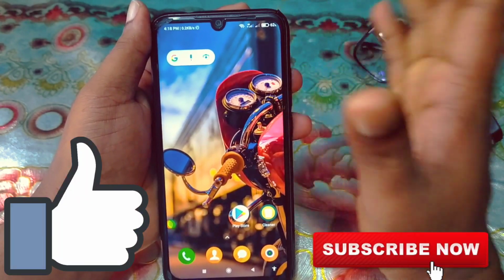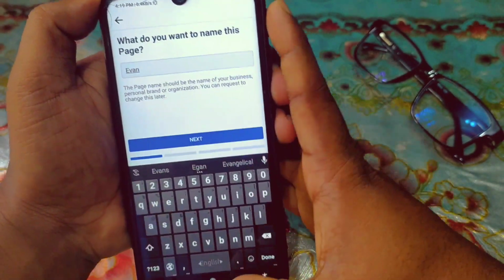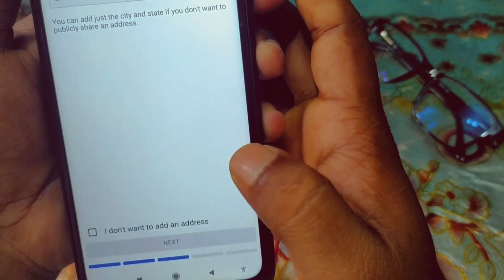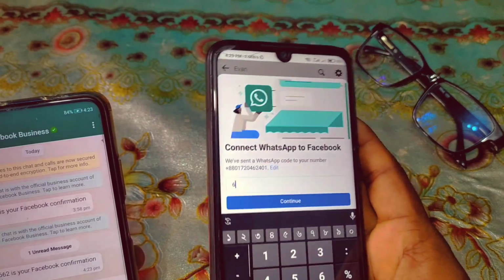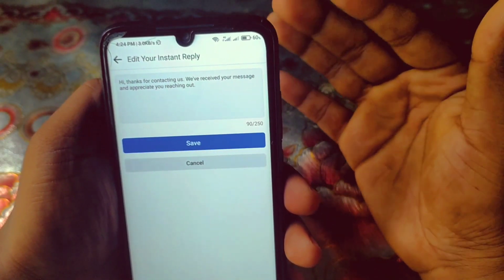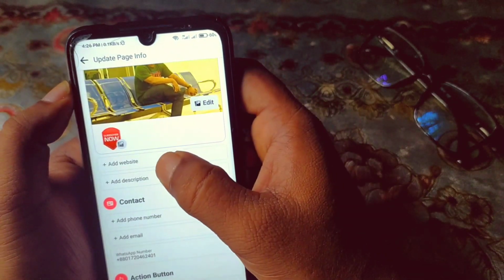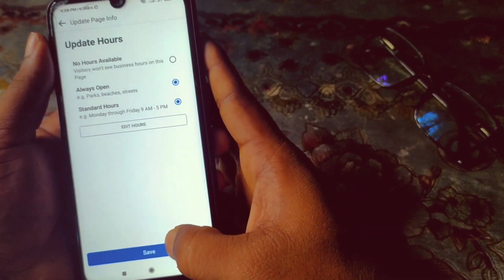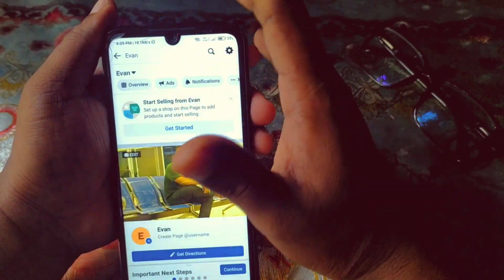How to Create Facebook Page Professionally & Earn Money in 2025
How to Create Facebook Page & Earn Money. Create Facebook Page Professionally. How to Make Facebook Page. If you want to earn money from Facebook page then you need to create a Facebook page first. Then Need to upload videos regularly on your Facebook page. Then Fulfil the Conditions for applying monetization. So, If you don’t know how to create Facebook page and Earn money. Then this video for you. Cause in this video I'll briefly discuss How to create Facebook page and how to earn money from Your Facebook Page. Thanks.